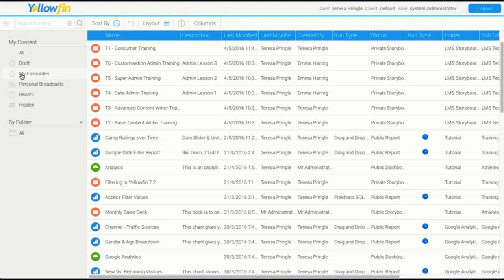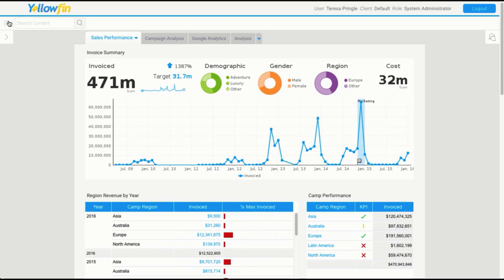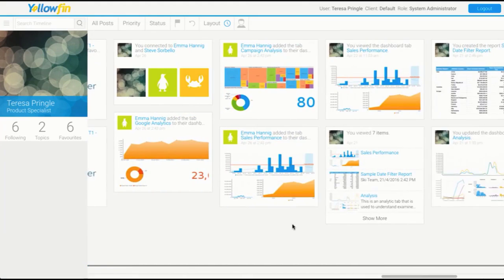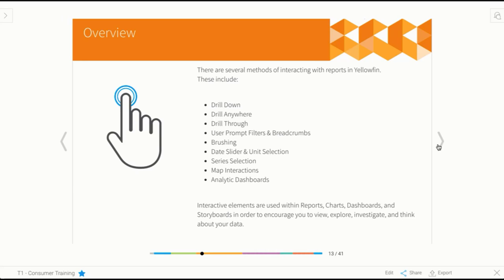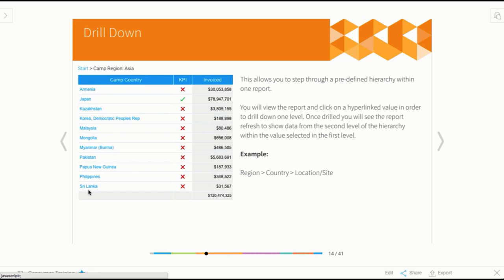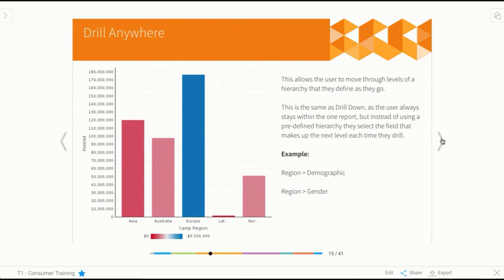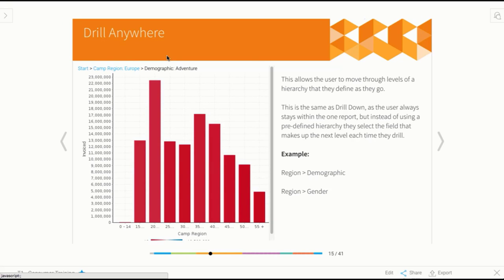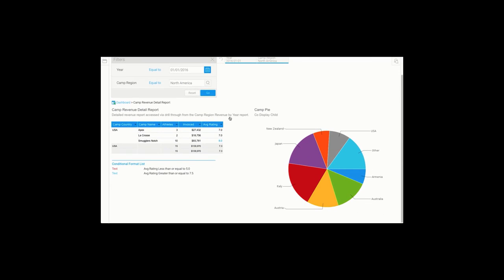Introduction to Yellowfin | Drilling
This video is an introduction to Yellowfin on how to use a drill down report and how to use a drill anywhere report. Learn how to quickly drill down into the data you need